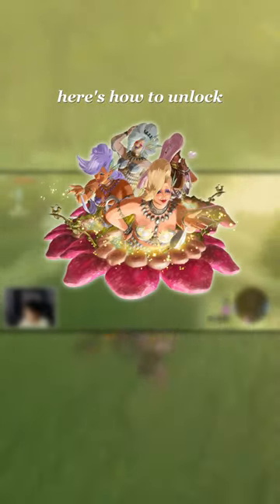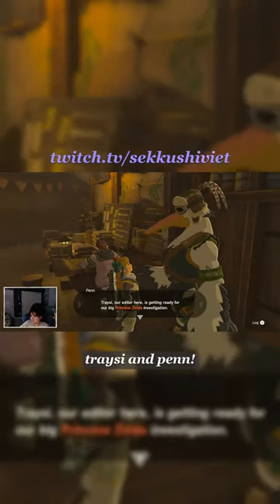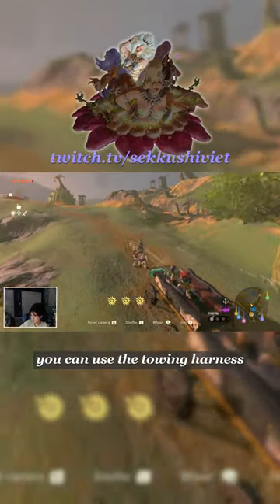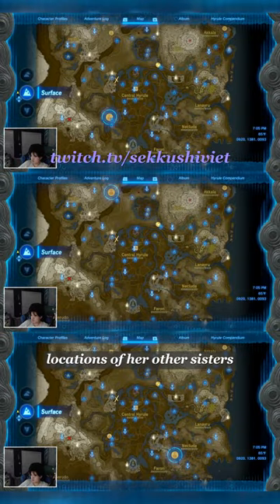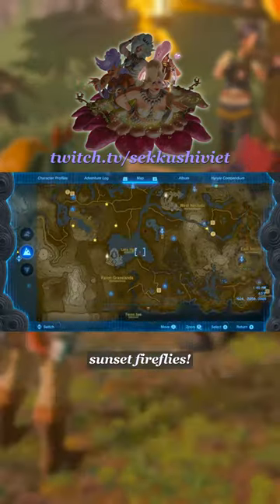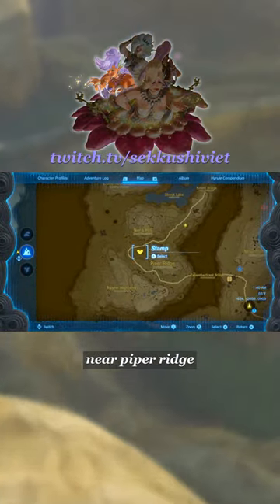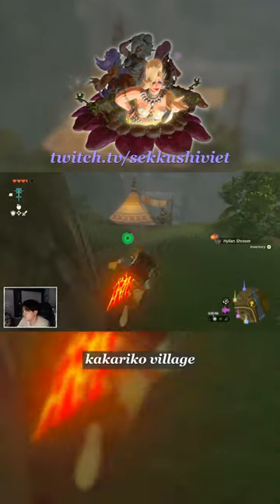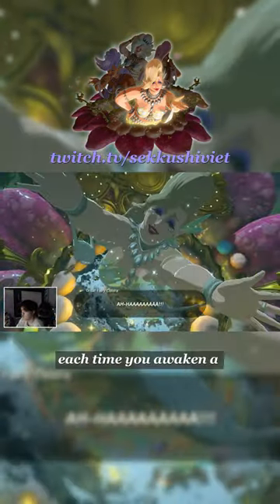how to unlock the great fairies in tears of the kingdom!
i love them all so much